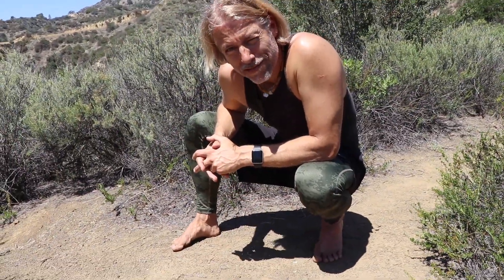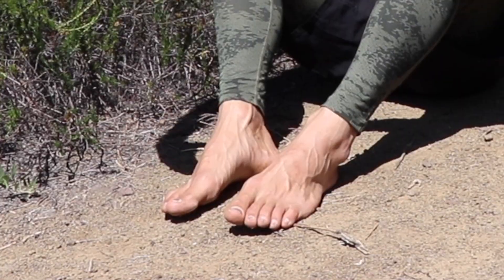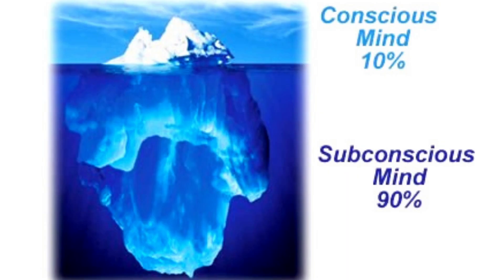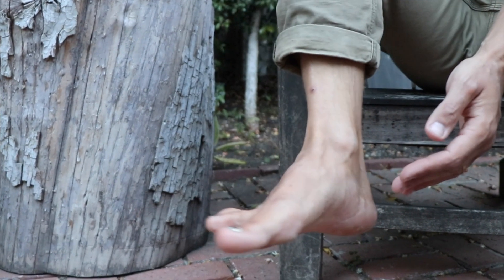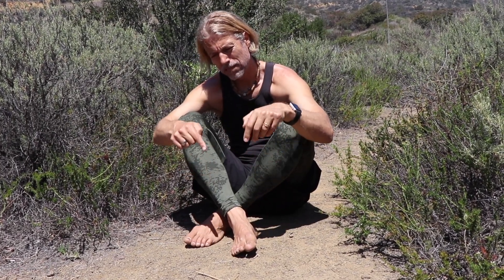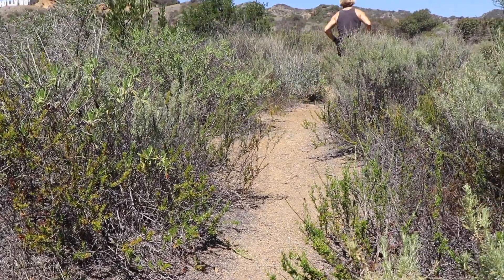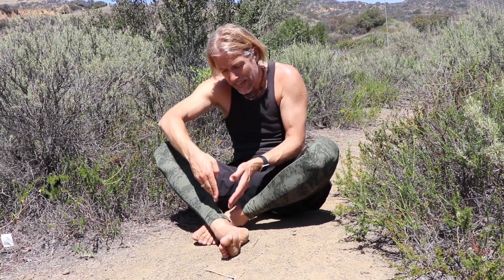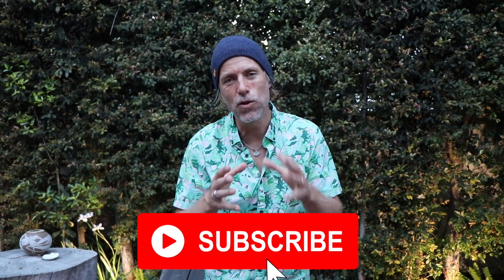Barefoot Running: Let Your Feet Caress The Ground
Barefoot running is not only a passion for me, a tool to help people be healthier, fitter and more capable, but also a way to ground myself. How to start running, and specifically how to start barefoot running? There are many misconceptions about barefoot running, which I started addressing in this vlog episode. I will keep bringing up more and more ways to try, experiment and enjoy how your feet can also caress the ground.

Always grateful to our team to put this episode together.

All music in this episode have been licensed to us